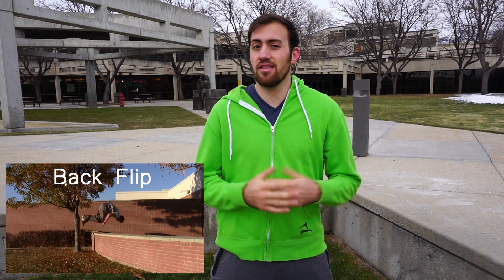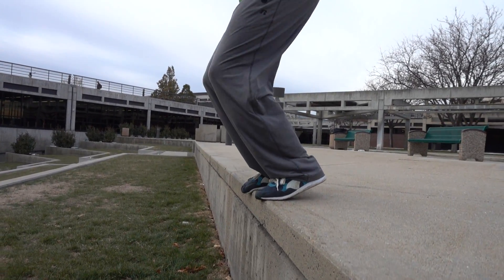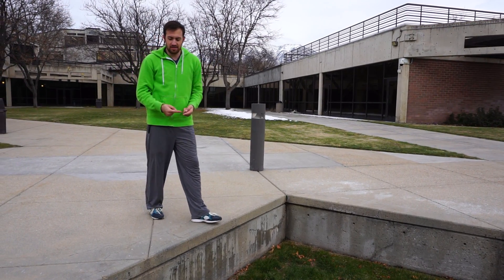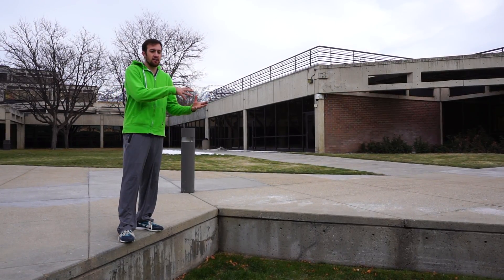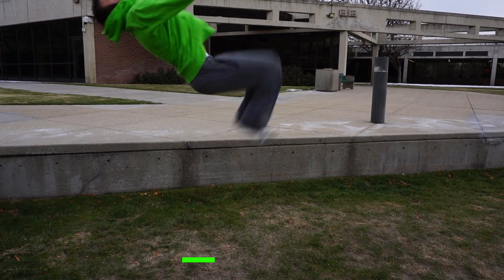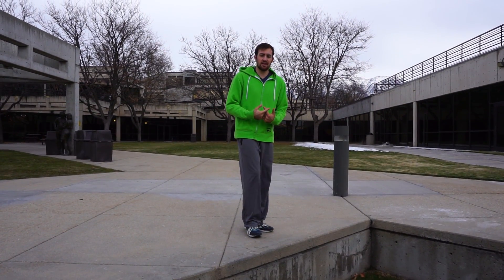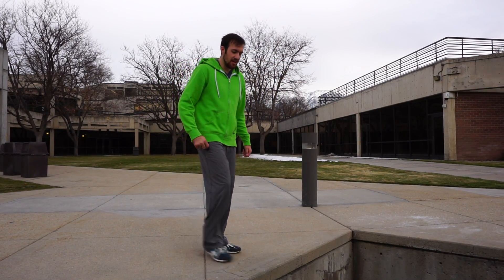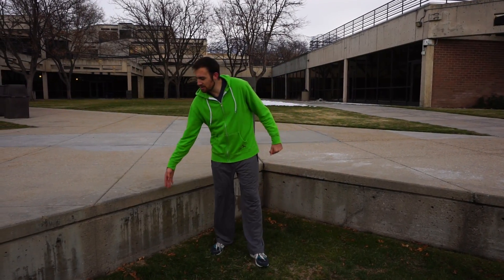How to GAINER - Free Running Tutorial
Learn how to gainer off ledges and the running gainer.

Best Parkour Shoes, Apparel, Fitness Equipment and Film Gear.